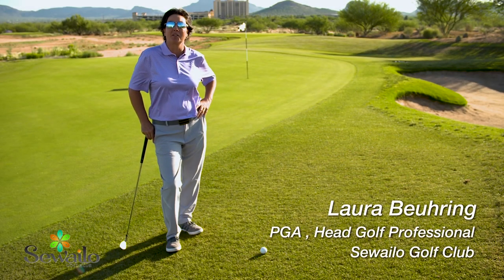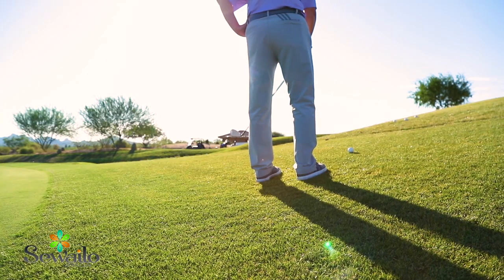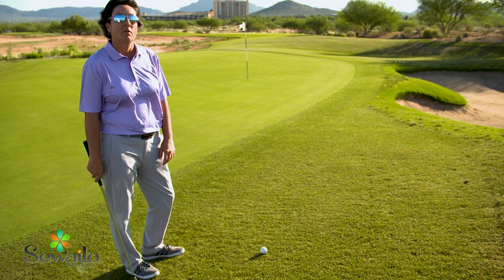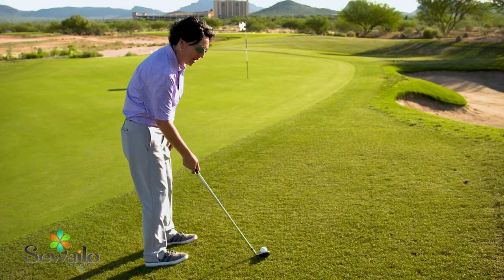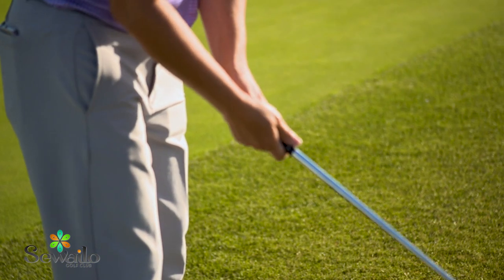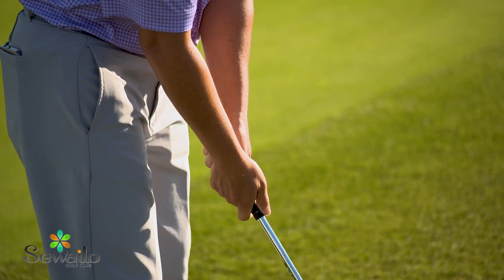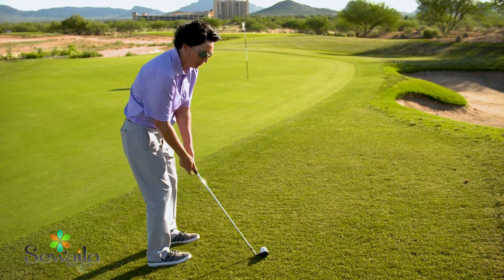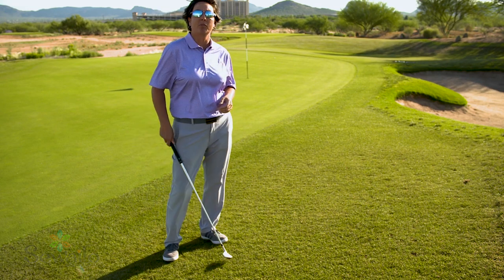CDS Sewailo TIPS: Short game #1